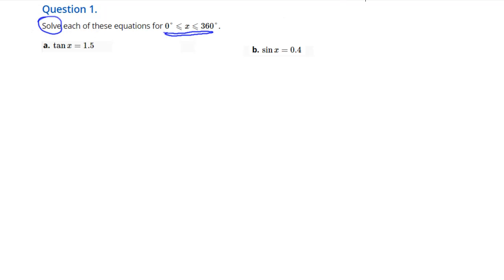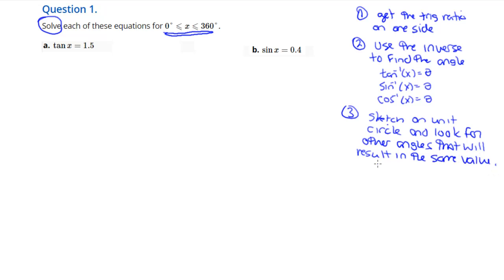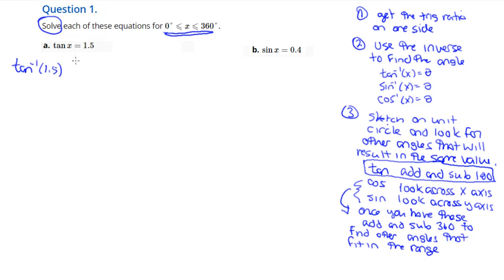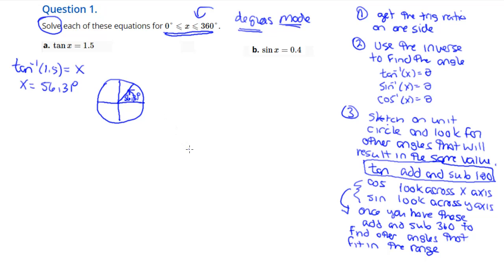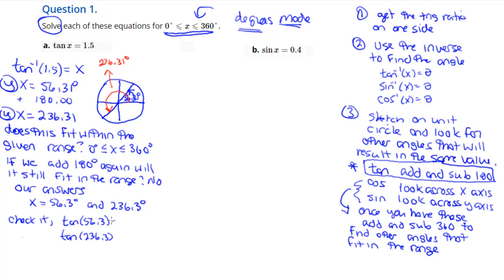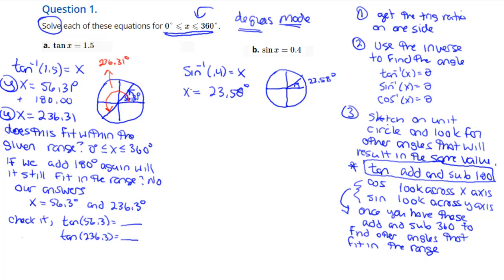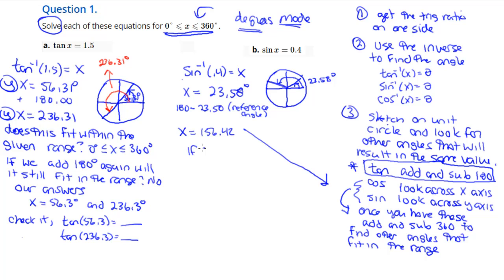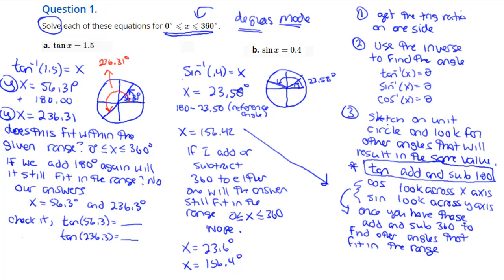PM2 pg 144 #1 a and b